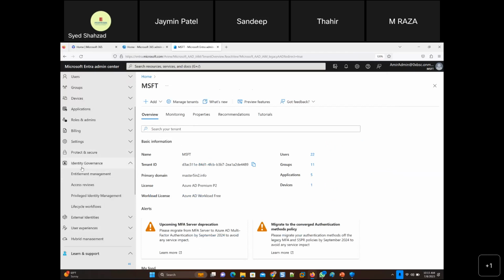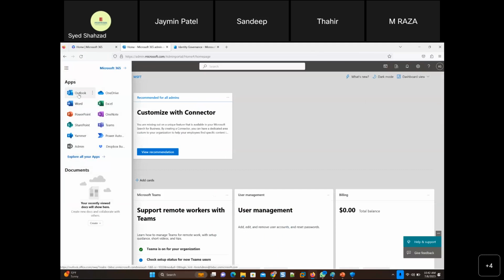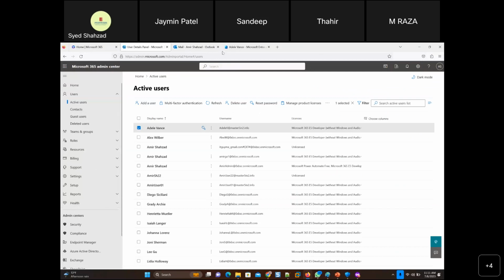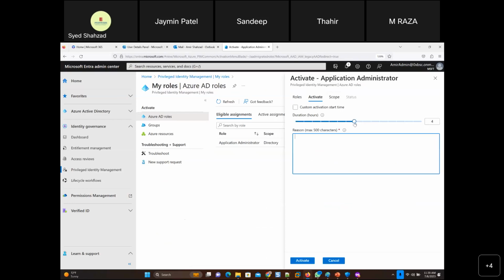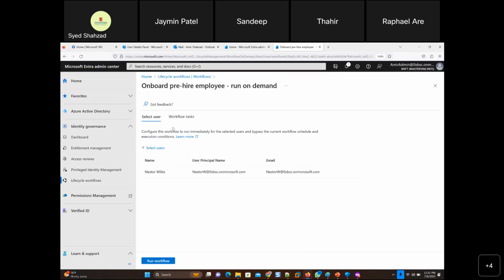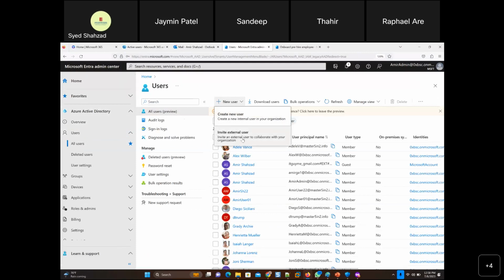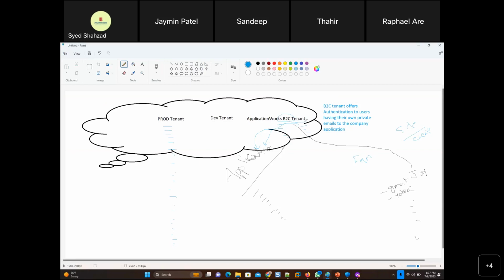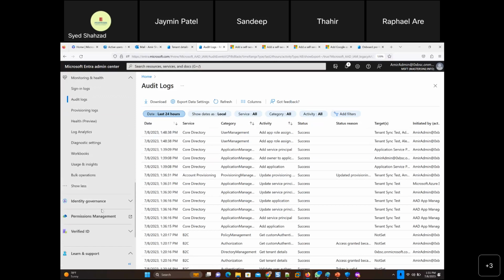Week 9 | 08 July 2023 | What is Identity Governance? More Azure Features | Subscribe Comment